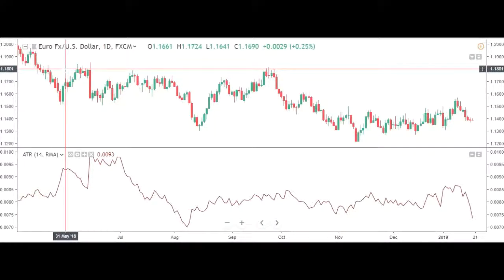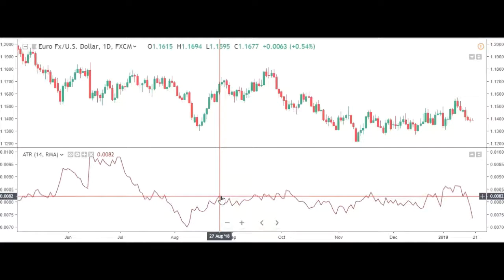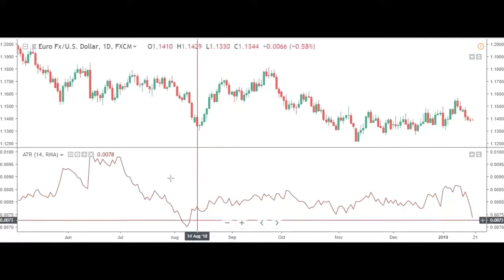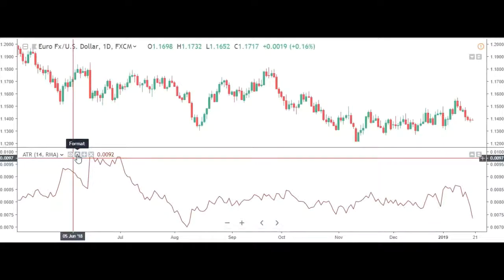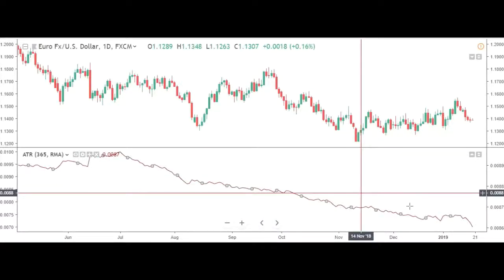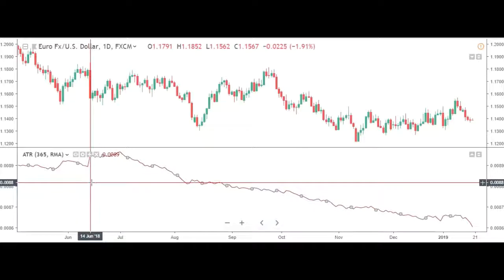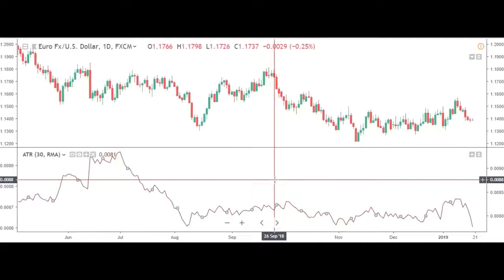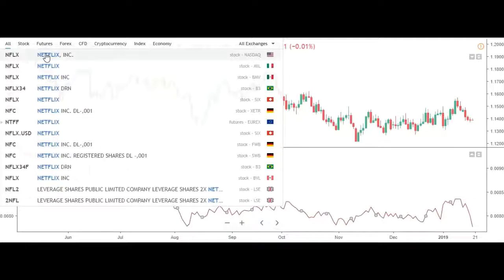How to Trade with Average True Range Indicator.